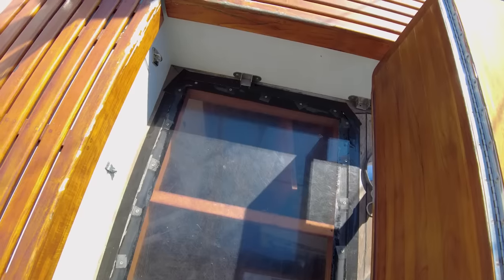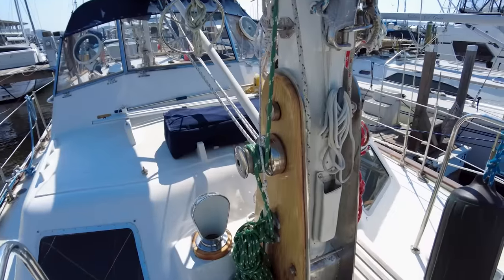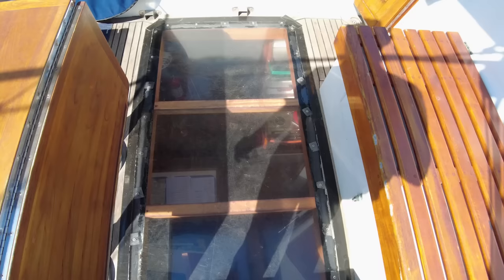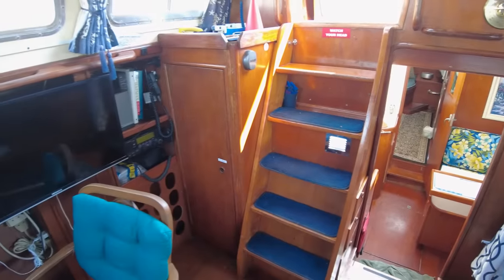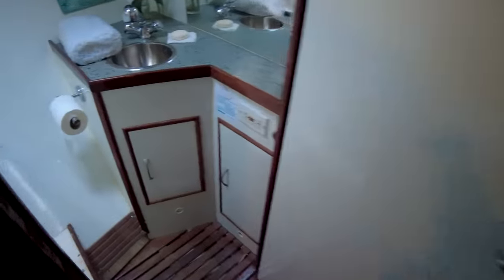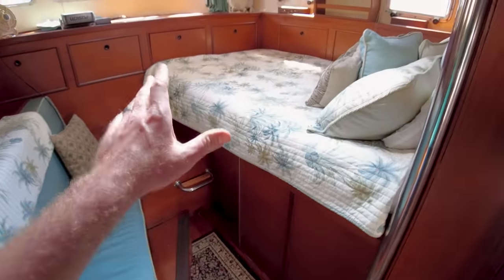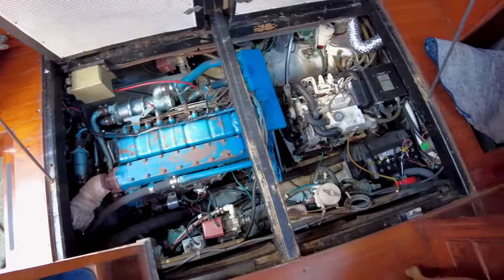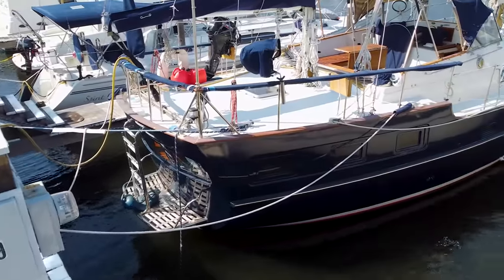FREE BOAT - A 50' DREAM Cruiser to go ANYWHERE [Full Tour] Learning the Lines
This yacht is currently in the process of being donated, due to health reasons, to a Veteran's group for them to use for free.

“Silver Wing”, designed by Van de Stadt, was built in fiberglass by the world renowned Trintella shipyard in Holland. This vessel’s safety and integrity are enhanced by a watertight forward bulkhead, multiple tanks integral to the hull along the keel and stringers every 16”. These structural features make her an extremely sound vessel capable in severe sea conditions. Her versatile ketch rig provides multiple sail options to suit various wind conditions, heavy and light. Both her masts are on tabernacles allowing them to fold down for the canals of Europe or to get under low bridges.

Historic Asking Price: $199,000
She was on the market for this price prior to the motor seizing up from sitting too long. At that point, the owner decided to donate her for free to a veteran's group and has started that process.